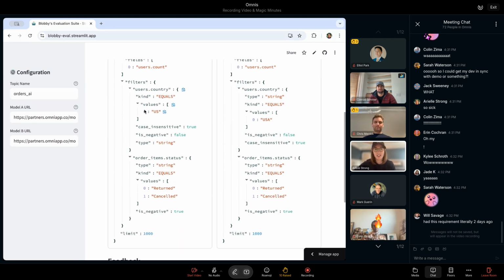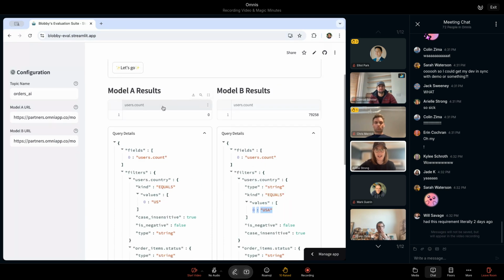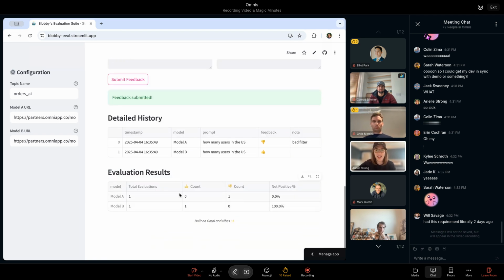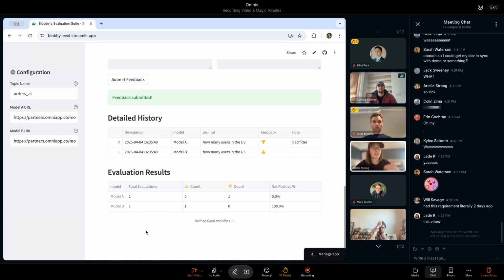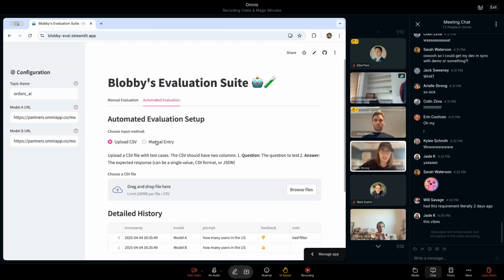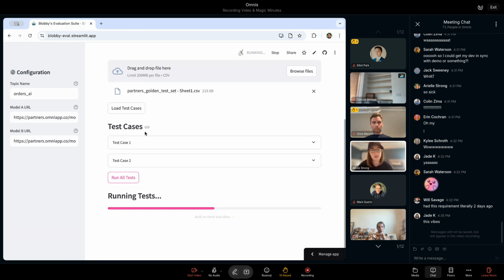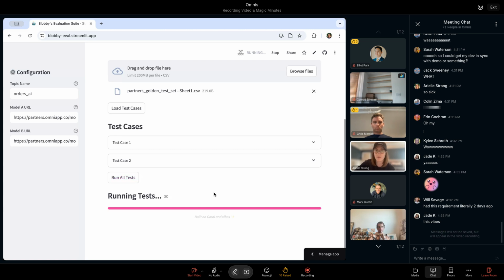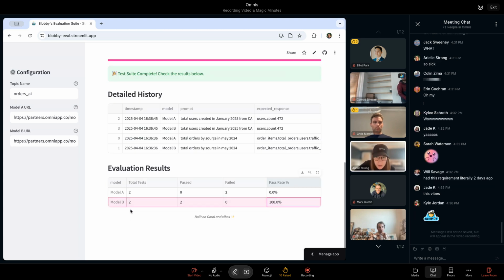2025-04-04 AI Eval Tool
We added new functionality to the AI web app to side-by-side test different model contexts.  This can be used to improve and adjust the data model to optimize query results for natural language use cases.  Supports either ad hoc query or a golden test set.